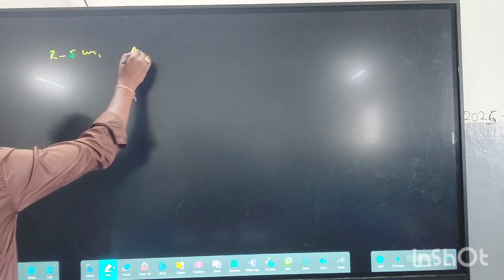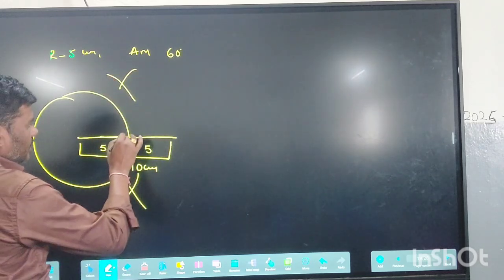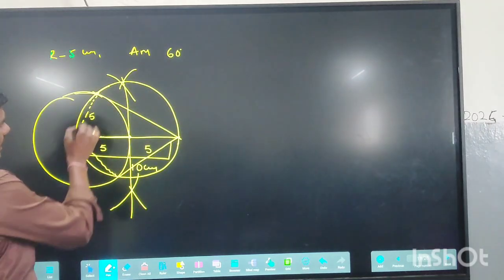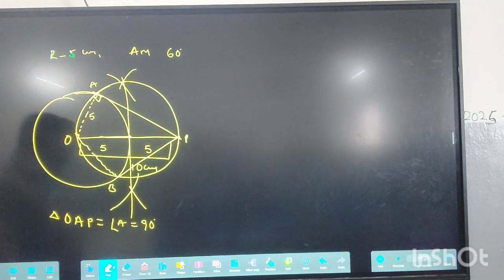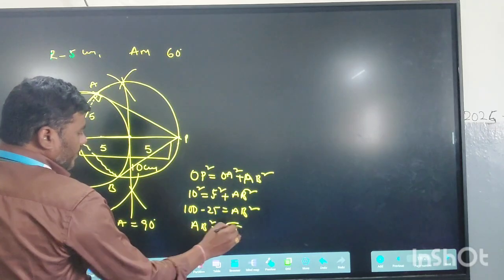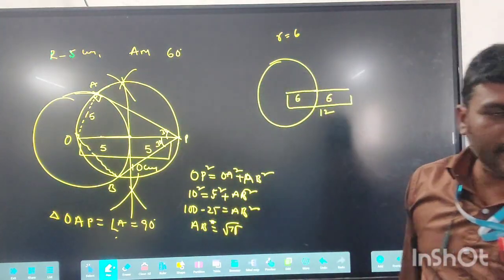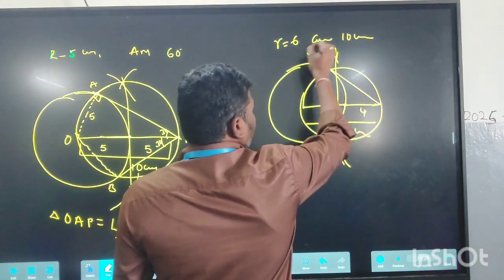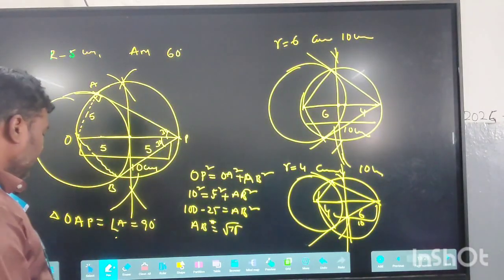Tangents and secant construction